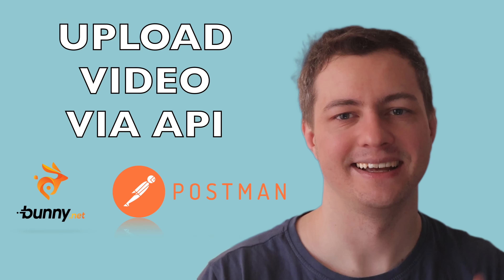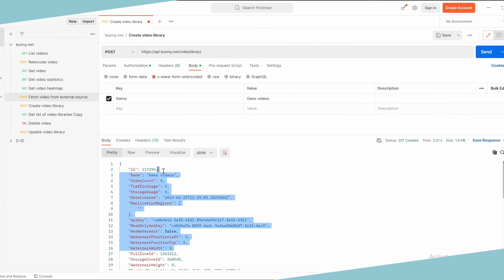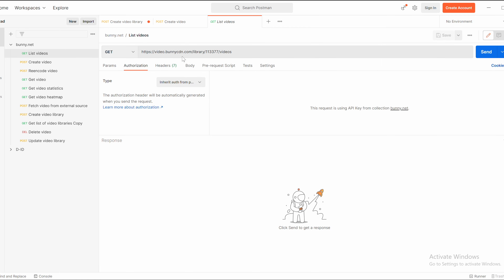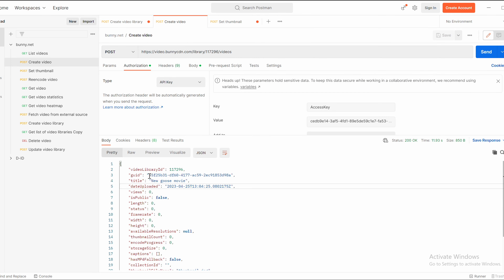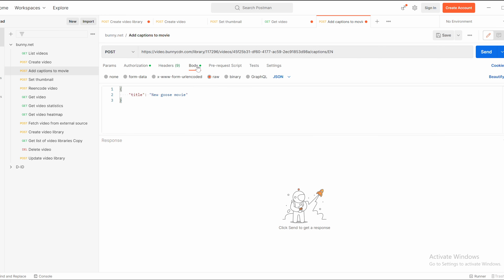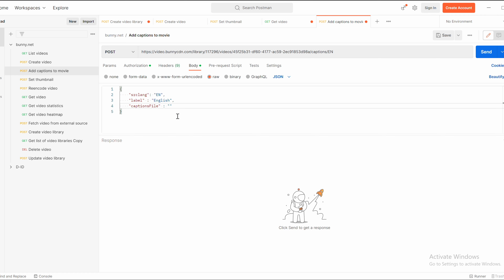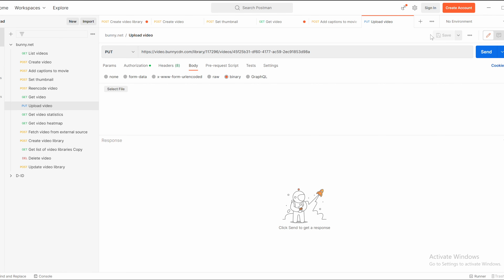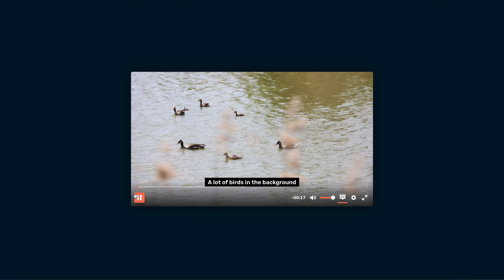Upload video to bunny.net with API using Postman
Learn how to upload Video to Bunny.net using Postman and API calls.

Chapters:

00:00 Introduction
00:23 Add video library
01:12 Create video
02:24 Verify video creation
03:13 Add thumbnail
04:11 Add captions
06:25 Upload video with Postman
07:55 Verify video by playing
08:38 Thank you